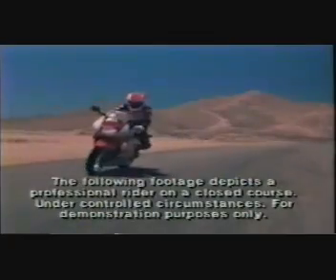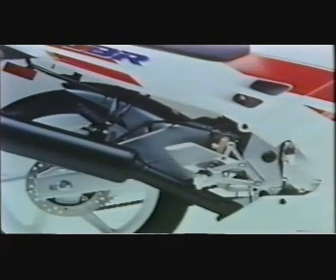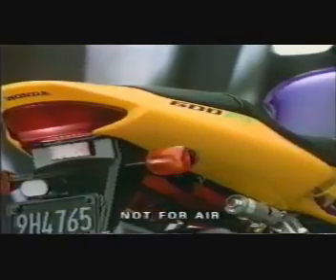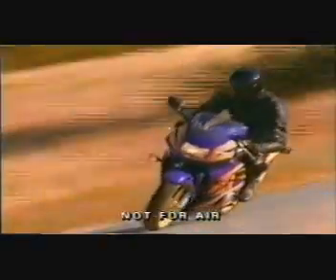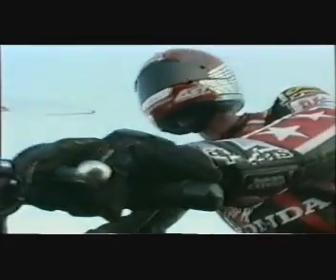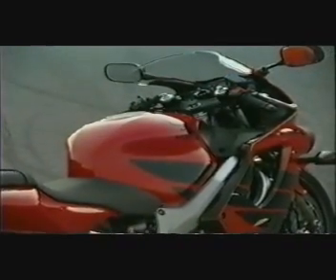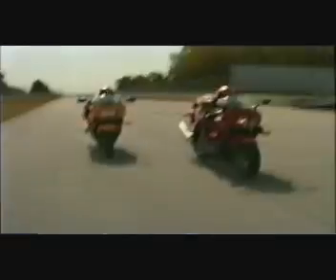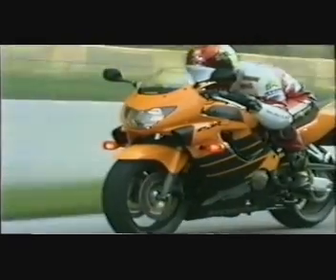CBR600 Hurricane, F2, F3, F4 Commercials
Dealer showroom pieces/convention videos for the Honda CBR 600's. Part two features the CBR600 F4i, and CBR600RR models.